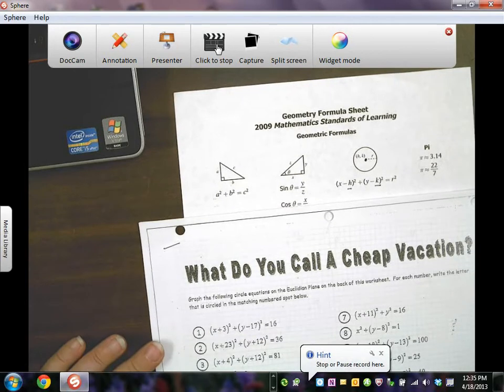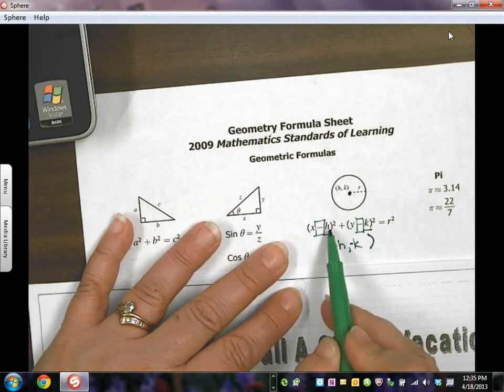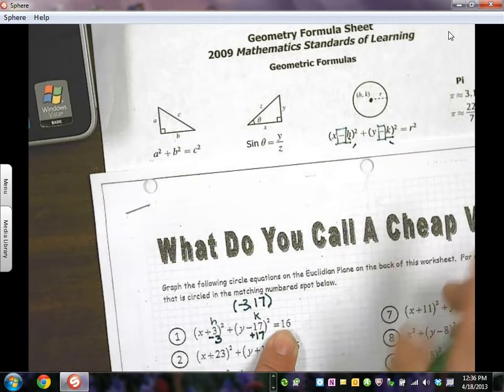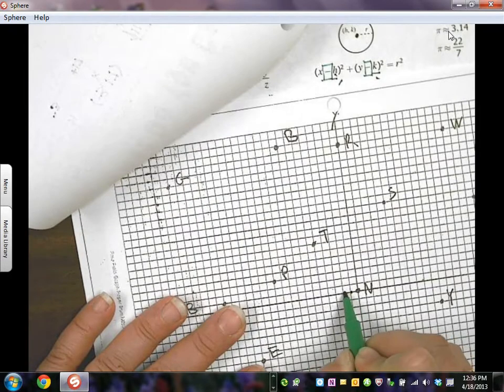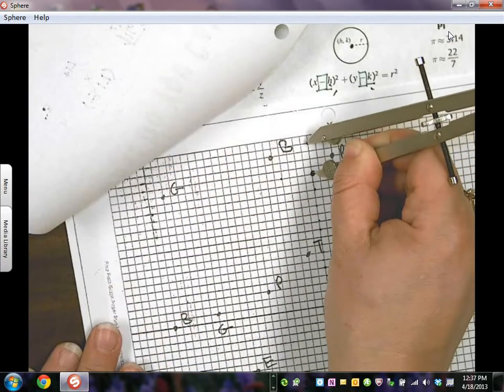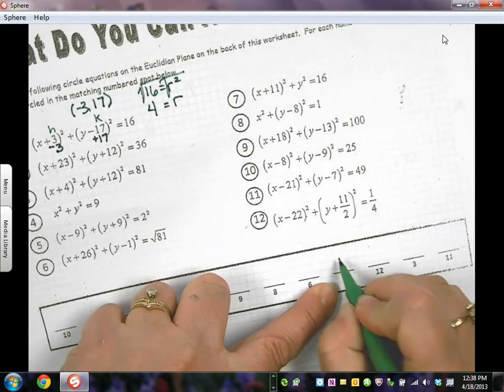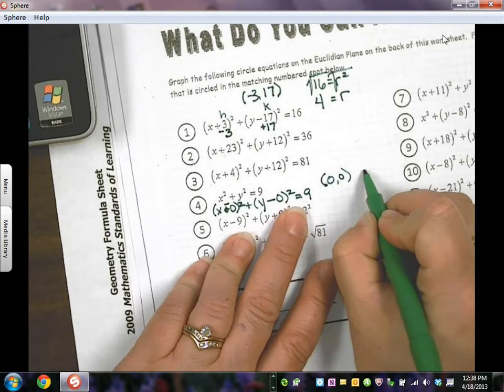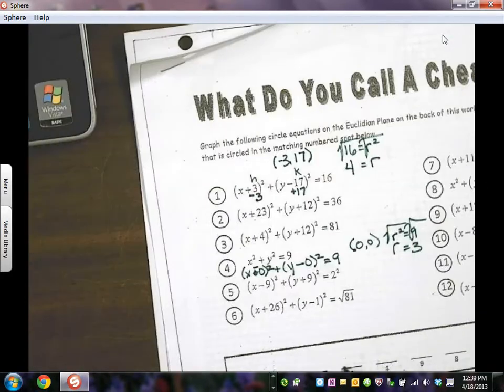Cirlce Equation Worksheet Homework